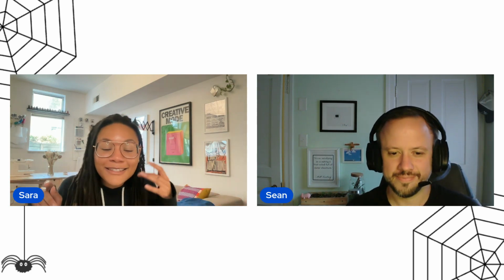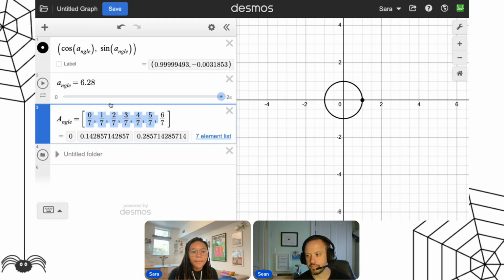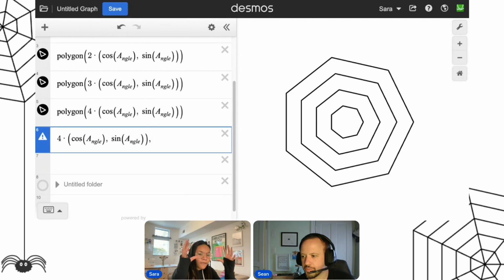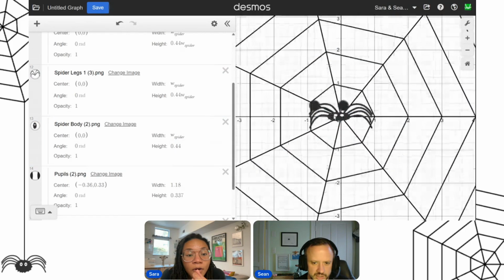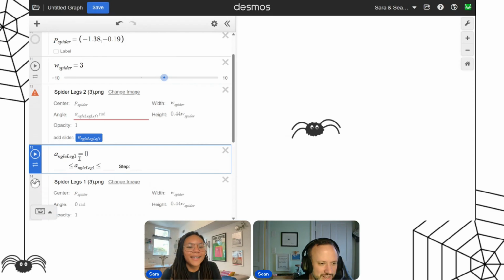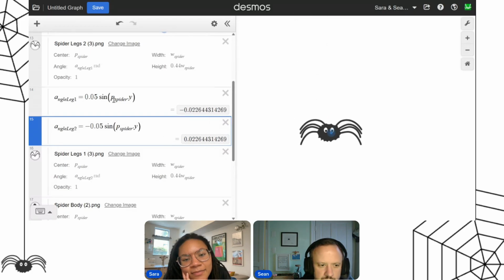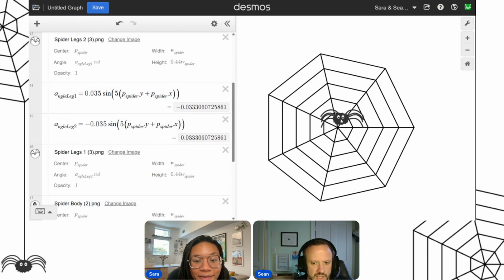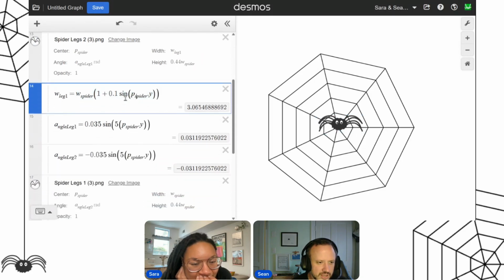Spooky Halloween Graphing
Sara and Sean graph a spider web and make a spider that wiggles its legs to run around as you drag it around the screen.

Graph Time with Sara and Sean Episode 5